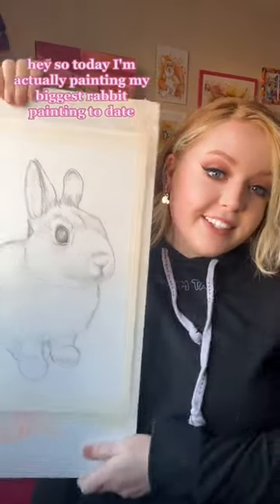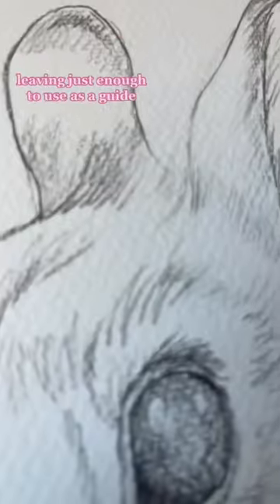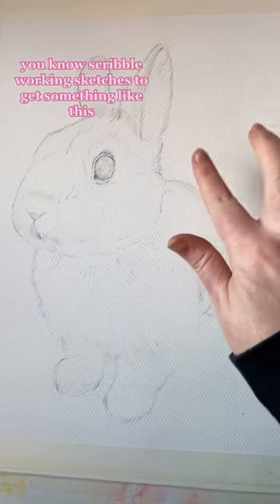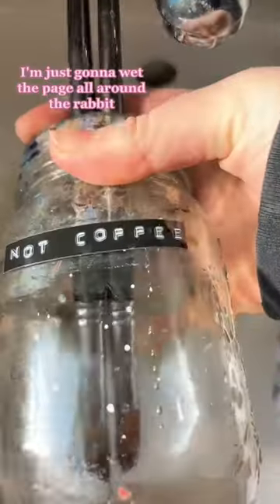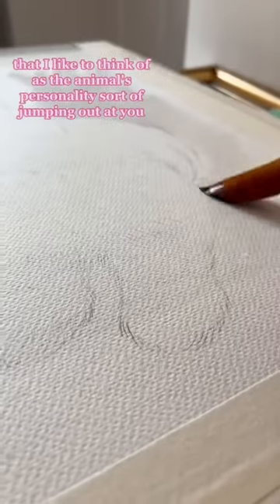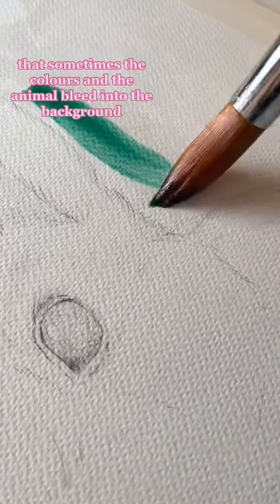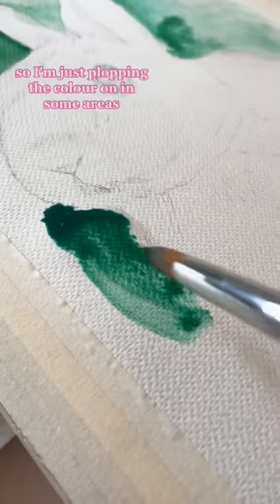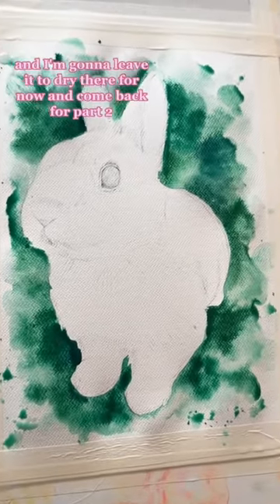Biggest watercolour rabbit painting yet! Part one